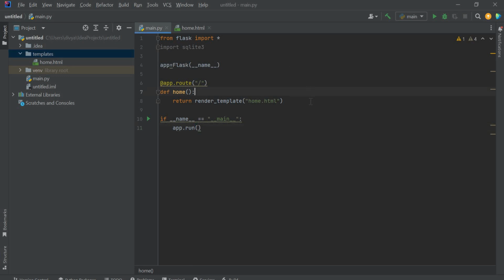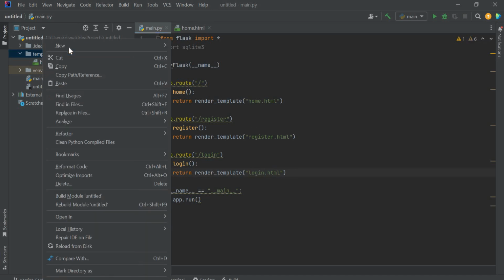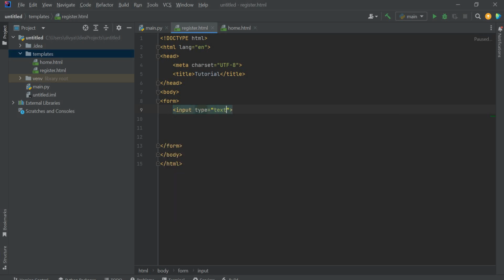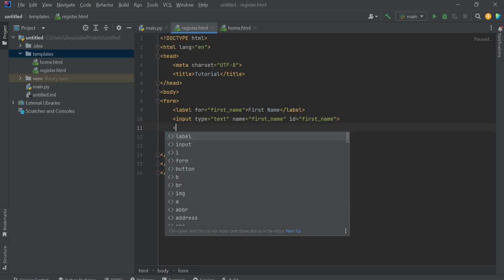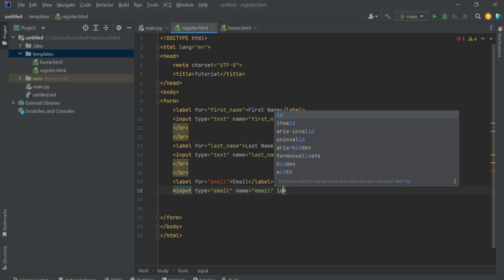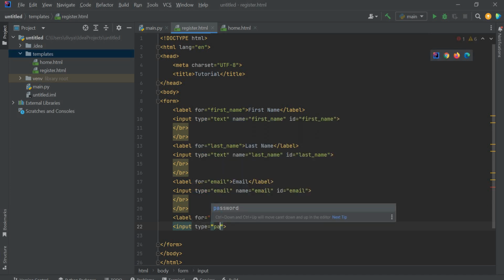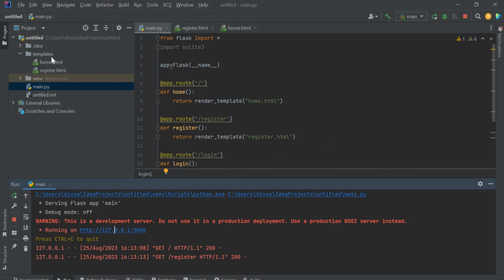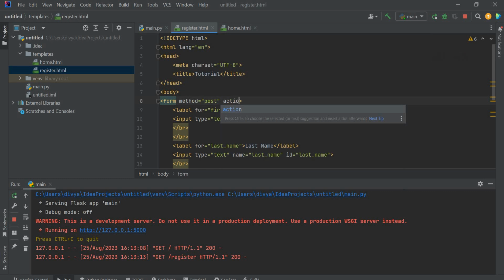Python Website Full Tutorial Series- Flask, Authentication, Databases & More | Tutorial 2